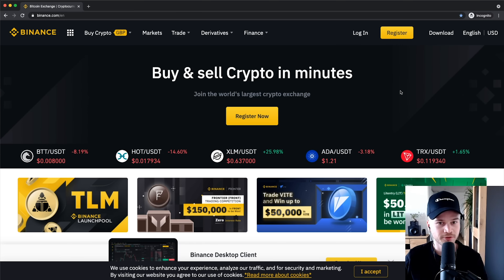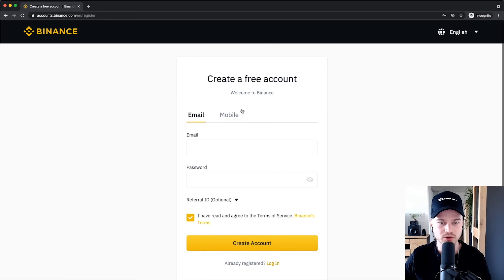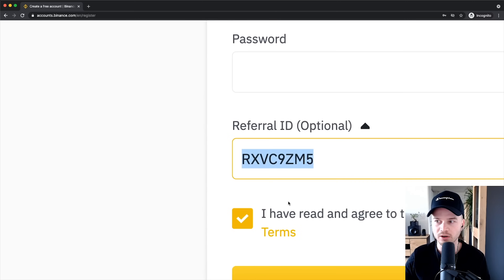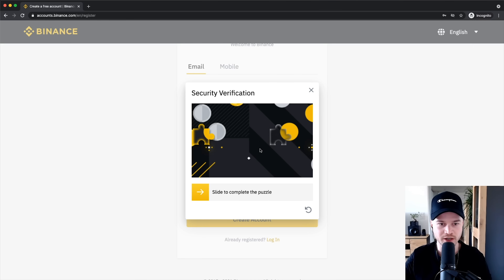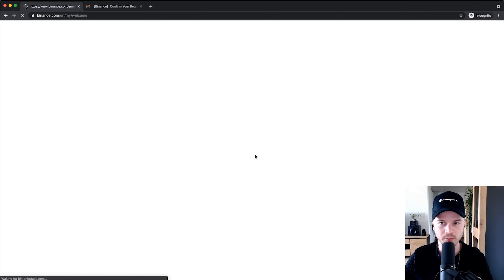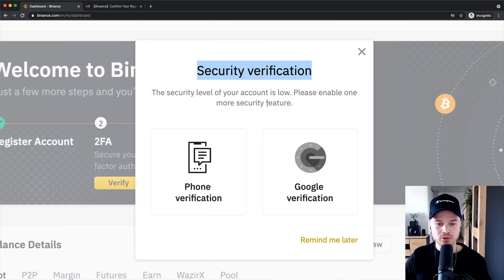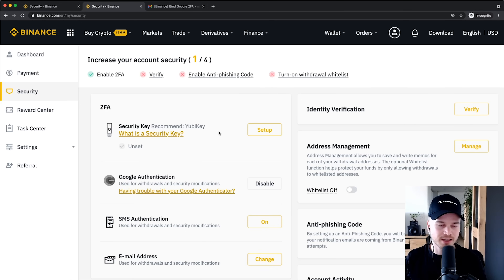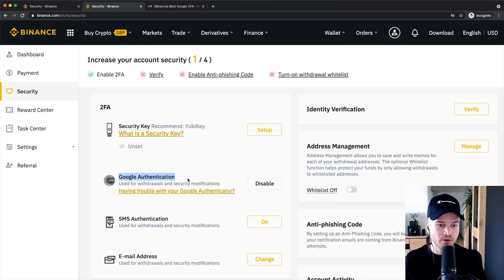How to Create Binance Account (Step-by-Step Tutorial)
In this video I'll show you step-by-step how to create a binance account from scratch. We're also gonna go through the binance security setup and the binance account verification process together.

0:00 Create Account
2:55 Increase Security (Important!)
9:18 Identity Verification (Required for Fiat Deposits/Withdrawals)